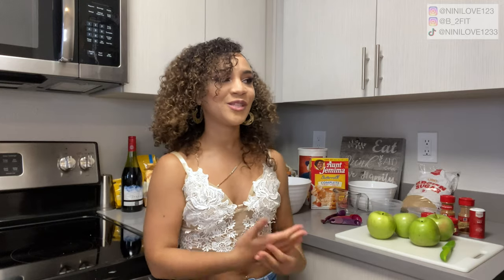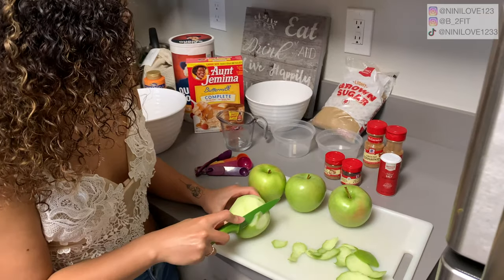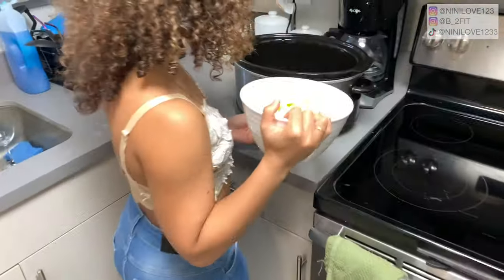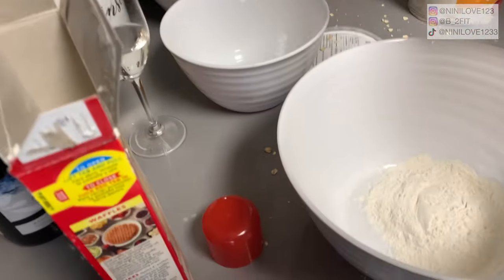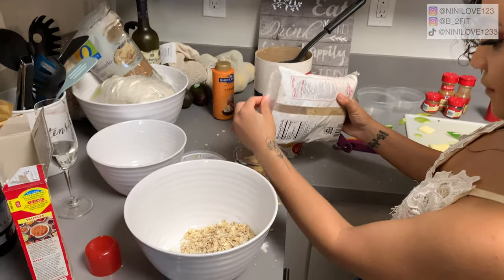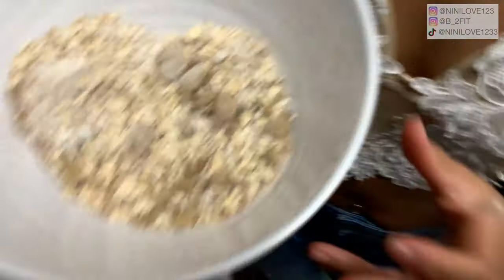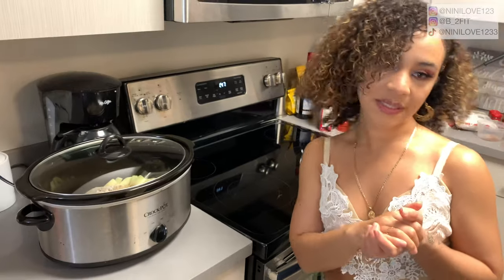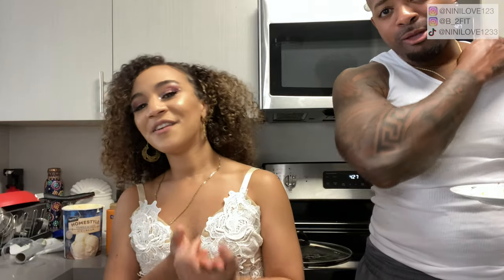Cook with Me! Slow Cooker Apple Cobbler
Hey Everyone!
In todays video I'm attempting to make slow cooked apple cobbler :). I don't typically make cooking videos but enjoyed making this❤️ here's the recipe below for anyone that wants to do it, I got it off

4 granny smith apples, peeled, cored, and sliced
½ cup pancake mix
⅔ cup quick oat
¾ cup brown sugar
1 teaspoon cinnamon
½ teaspoon nutmeg
¼ teaspoon ground cloves
¼ teaspoon salt
2 teaspoons lemon juice
½ cup butter, melted
ice cream, to serve